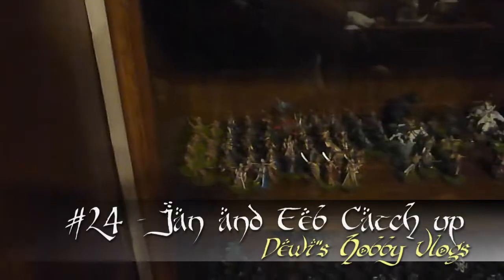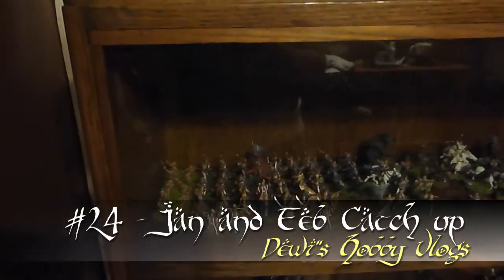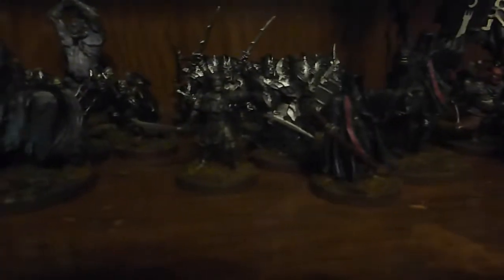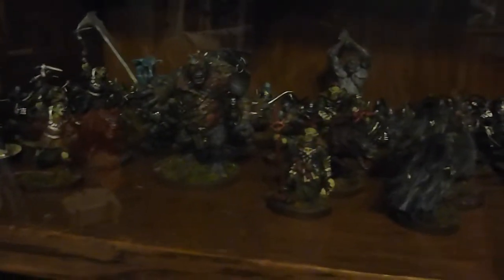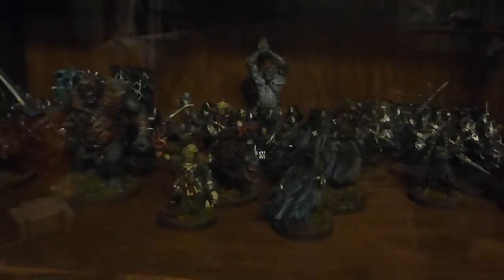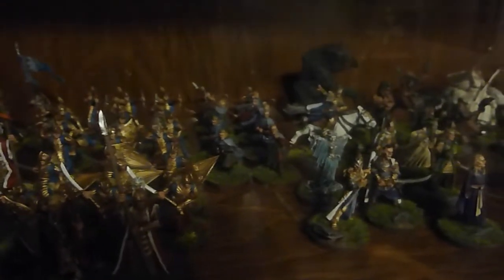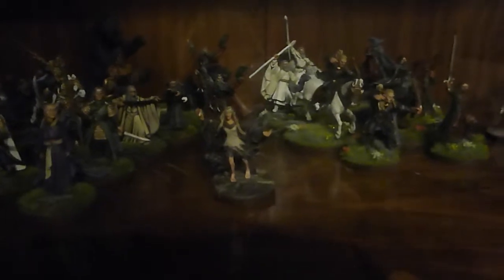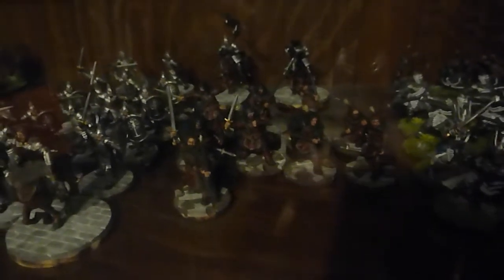Dewi's Hobby Vlog: #24 - Jan and Feb Catch Up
A quick catch up with Dewi on what he has been painting these last 2 months.

The Guardians of Wilt-Shire Production.